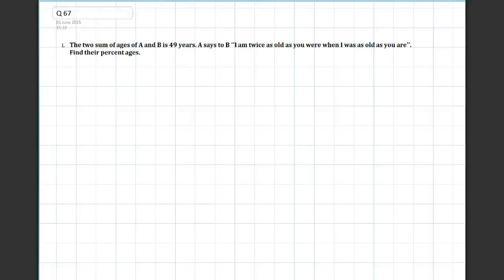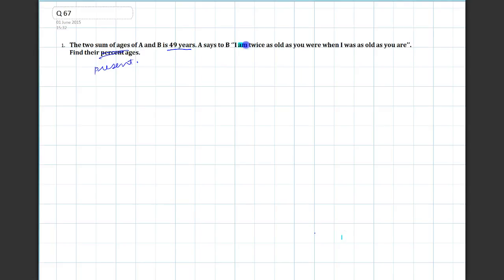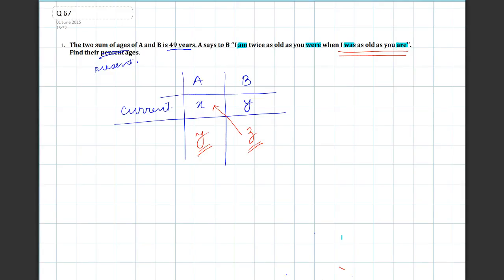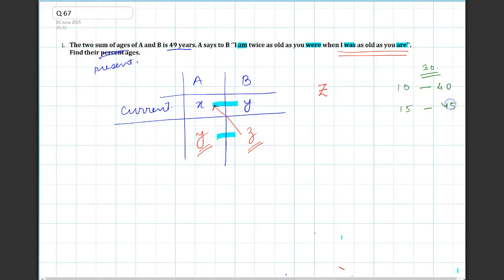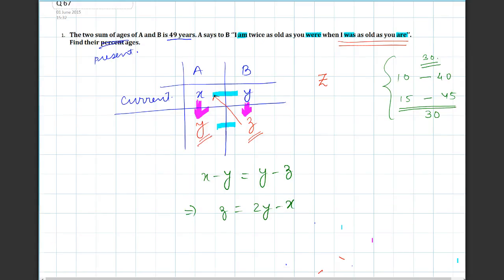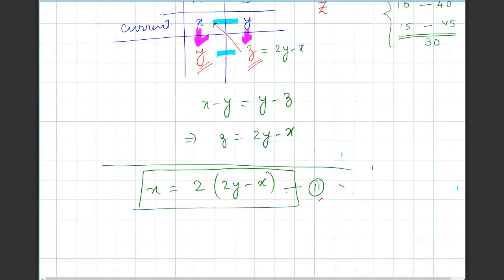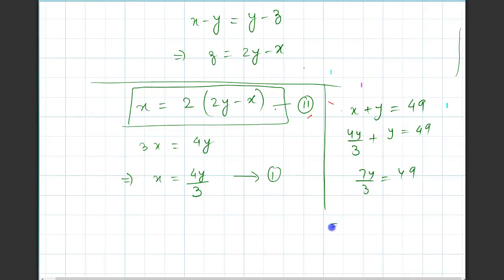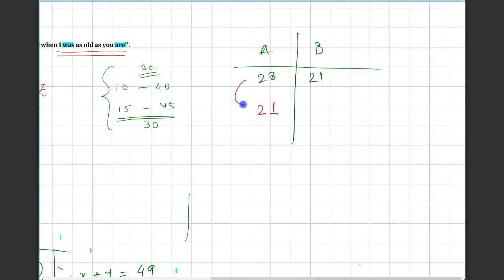Linear Equations in Two Variables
The two sum of ages of A and B is 49 years. A says to B ‘’I am twice as old as you were when I was as old as you are’’. Find their present ages.